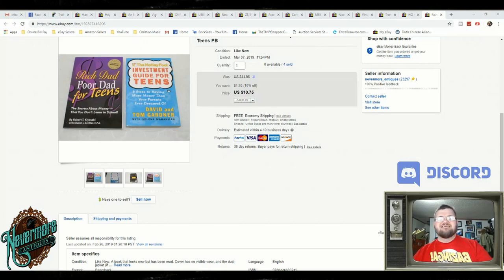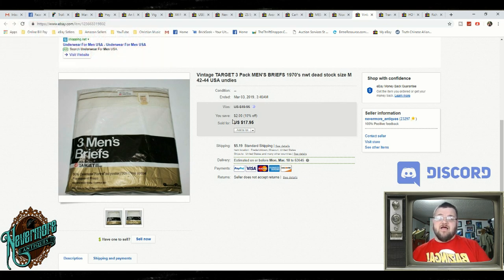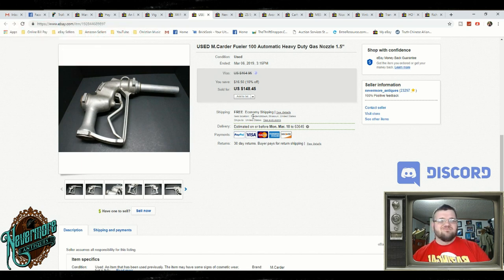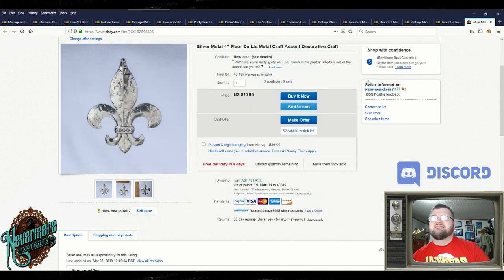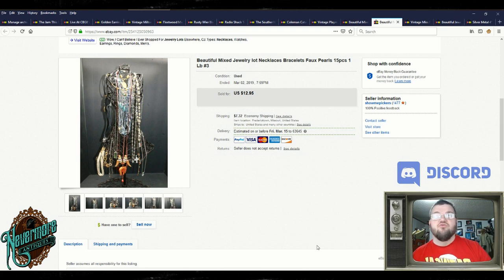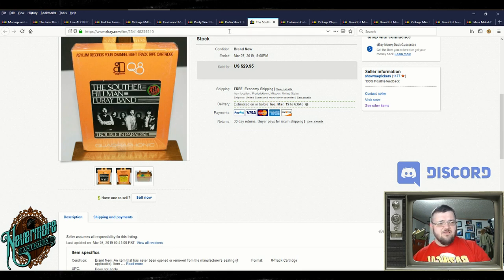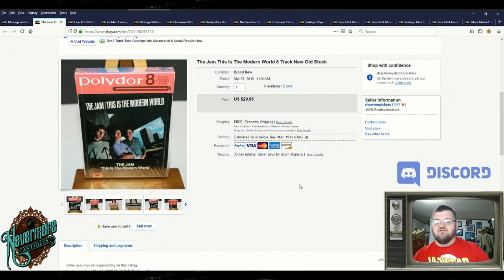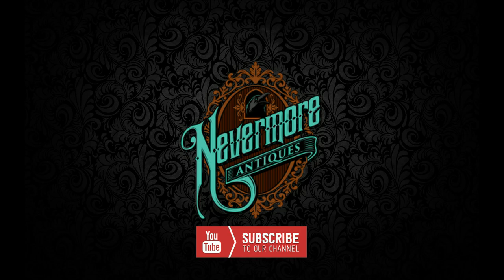$2000 In Sales | What Sold On eBay This Week | 30 Great Items Sold In 7 Days For Profit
Be sure to sign up for our future auctions!

Facebook Auction Group!

Hello everyone my name is John and I am the owner of Nevermore-Antiques (Show Me Pickers!)  Along with my wife Megan and our three kids, we run our company from our 40-acre farm in rural Missouri.  I have been buying and selling from the time I was 6 years old!  We have been selling on eBay full time since April 2017 and this is our blog about our adventures!